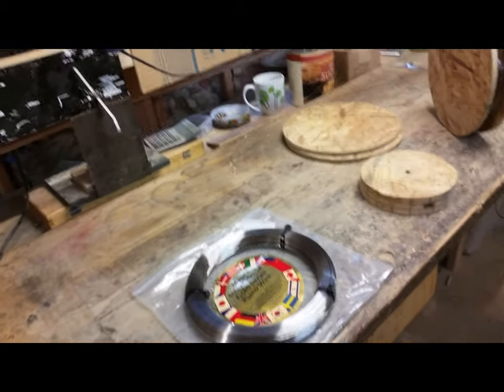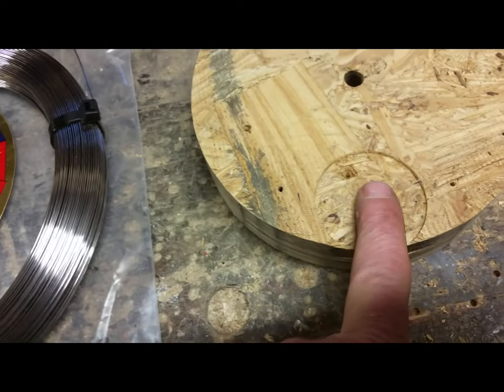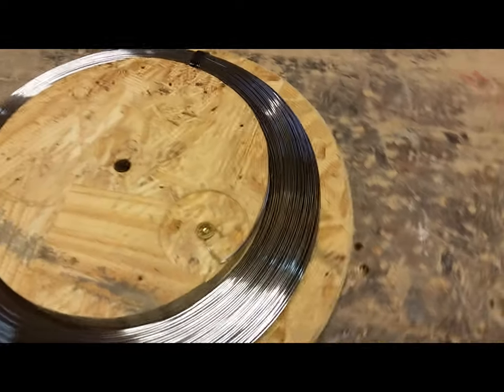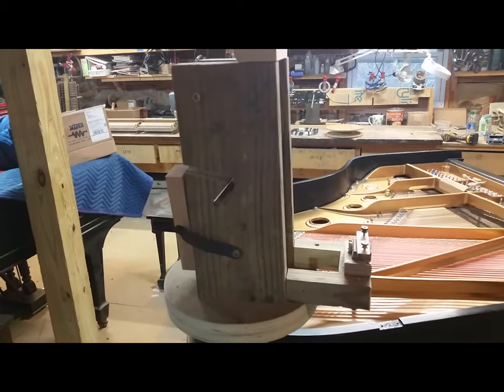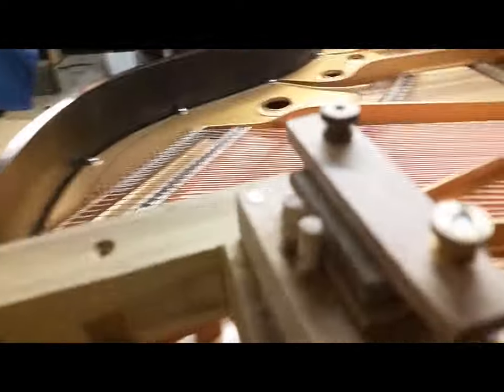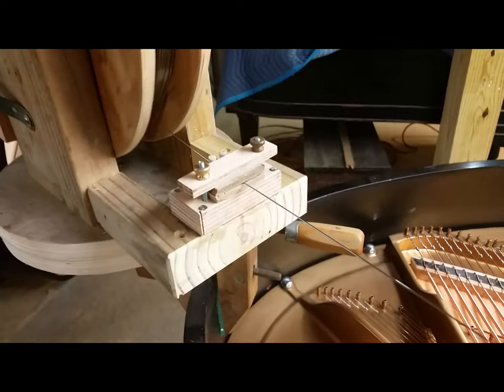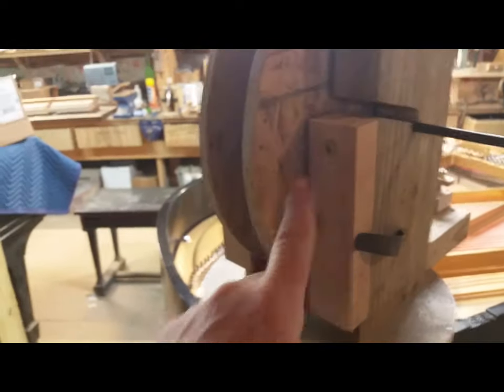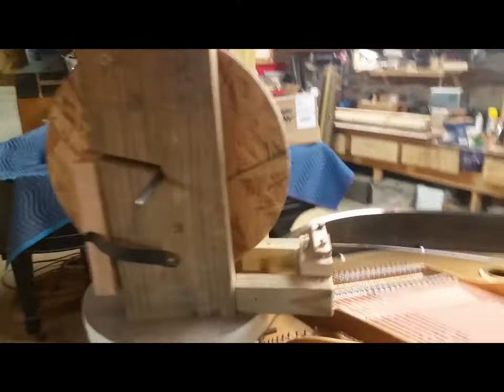Music Wire Coils, Spools, and a Great Vertical Dispenser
An easy to make music wire dispenser for 5 lb. coils. I forgot to mention in the video that the purpose of having a dispenser in a vertical position, is to help eliminate putting a twist in the wire when making a coil on the tuning pin. I'll demonstrate in another video.